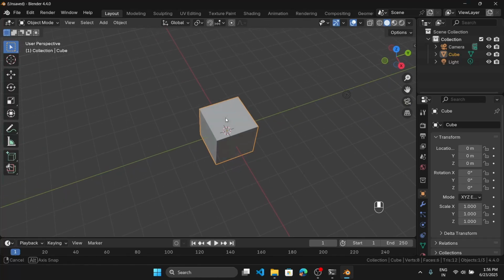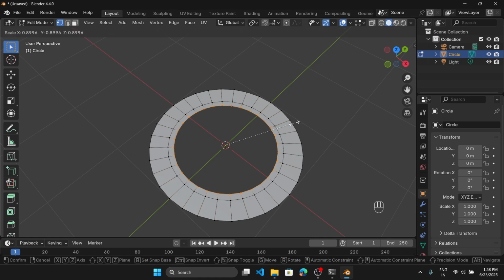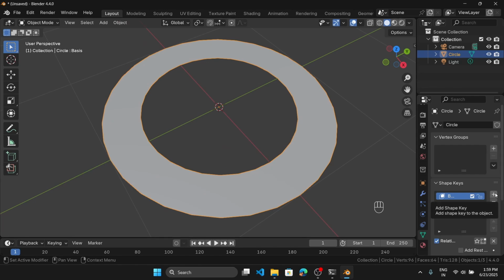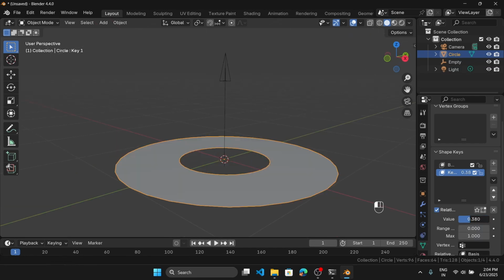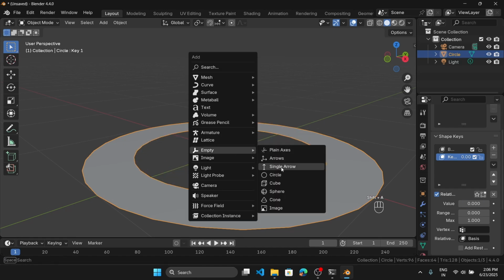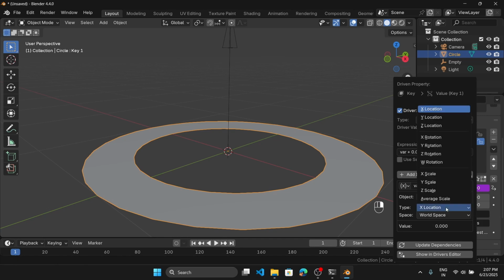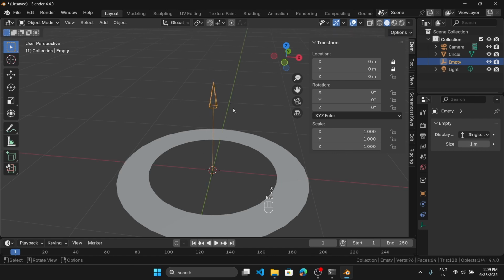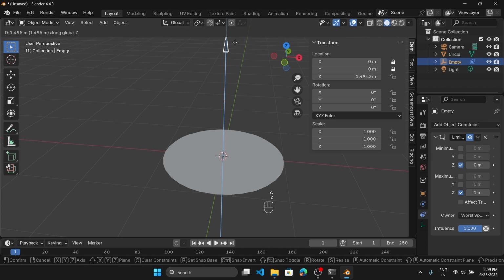How to Use Shape Keys in Blender (Simple Rigging for Beginners)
Learn how to use shape keys in Blender and simple deformations! In this beginner-friendly tutorial, we’ll walk through how to create shape keys and control them using a basic rig

What are shape keys
How to create and modify shape keys
Setting up a control rig with drivers